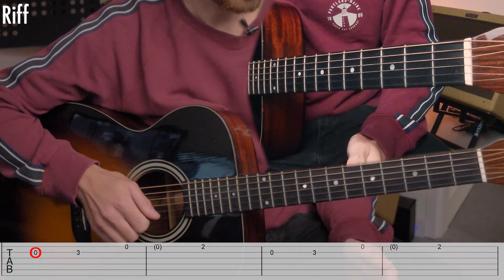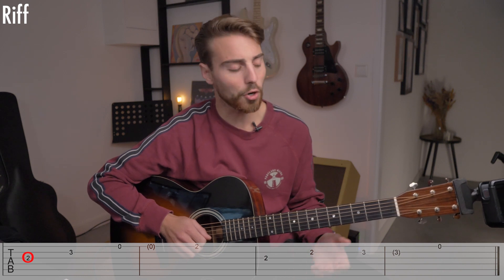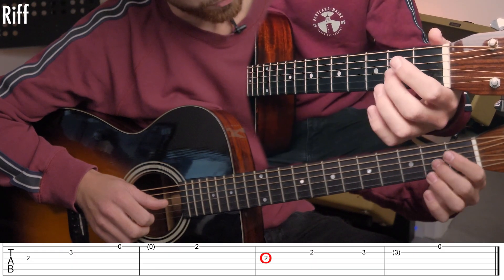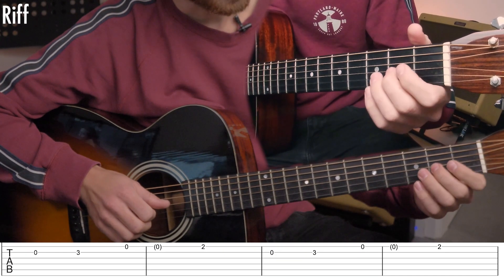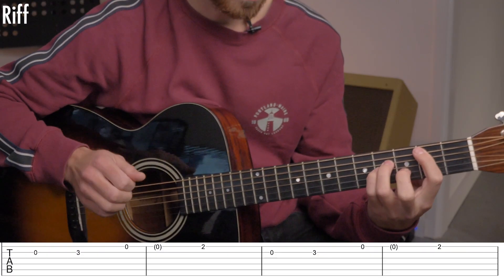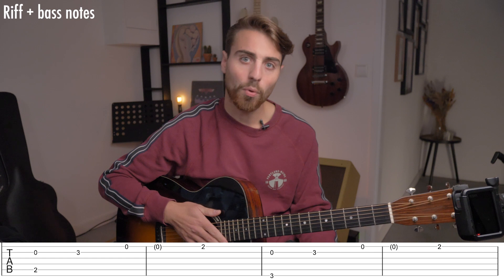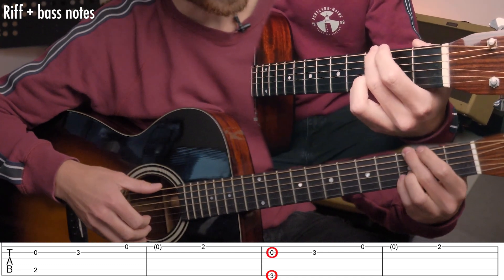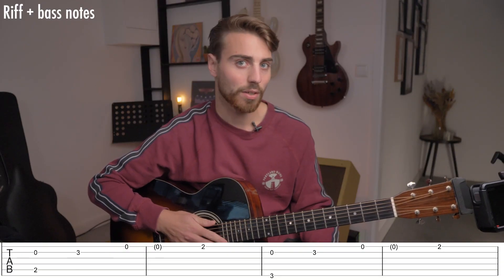Shivers // Easy Guitar Tutorial - Ed Sheeran (with tab)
This easy guitar tutorial can teach you how to play the riff of Shivers by Ed Sheeran.

00:00 Introduction
00:34 Easy Riff
02:57 Easy fingerpicking riff
04:23 Outro

Credits to: Nova De Win (video edit)

My name is Gijs Verstegen, guitar player and music teacher with a lot of passion for music.I want to learn you how to play nice songs in an easy way, so everybody can enjoy playing the guitar at his own level.